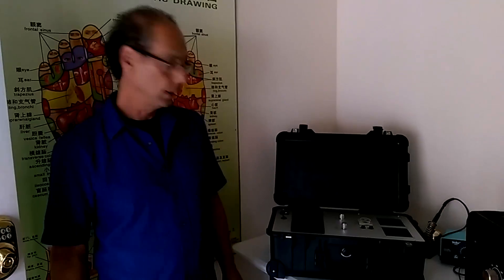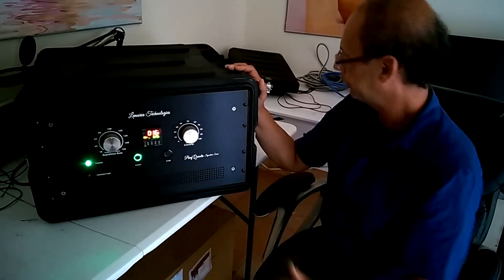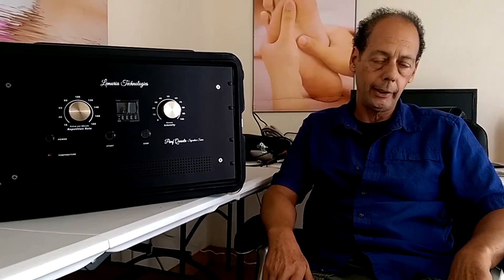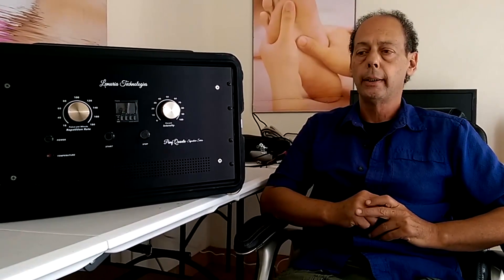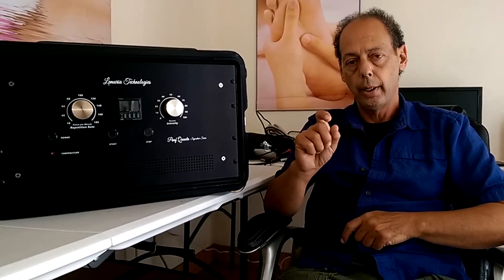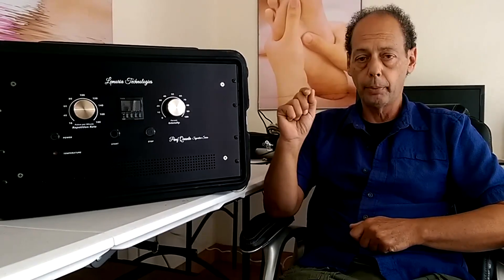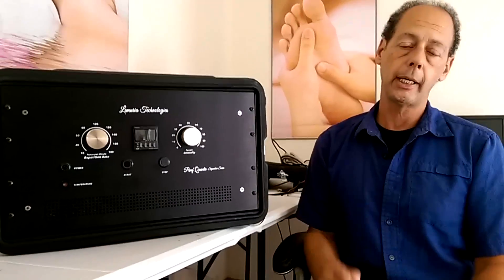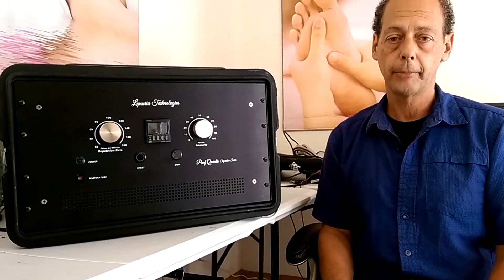Explaining PEMF Quanta Solid State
Discover the next generation in high-powered PEMF Therapy. Solid state is more effective, more reliable, and longer lasting than spark gap PEMF devices.

Watch and learn more about pulsed electromagnetic field therapy from a manufacturing perspective and how it changes the game for doctors and their practices.